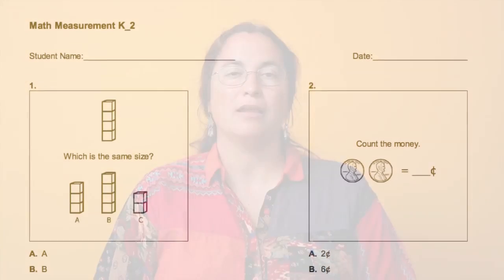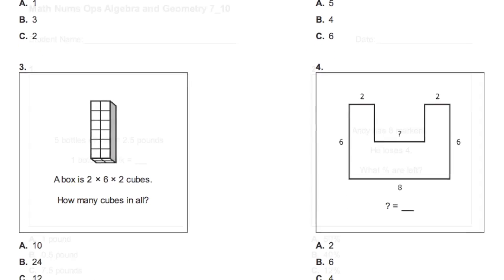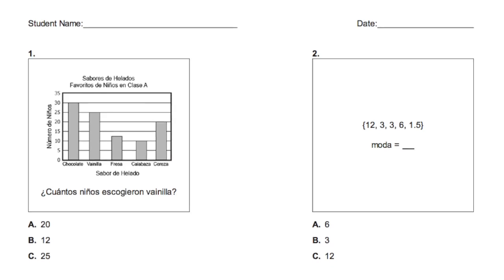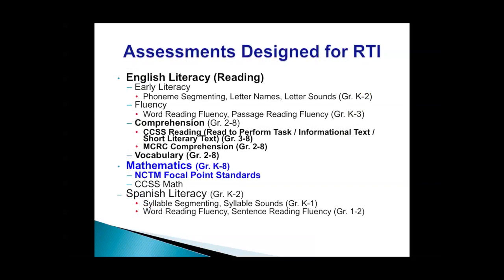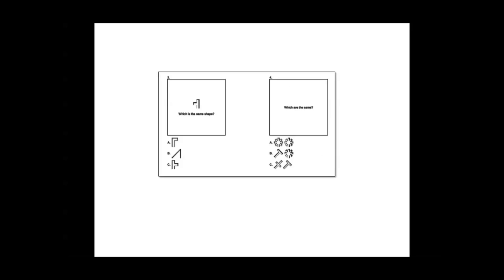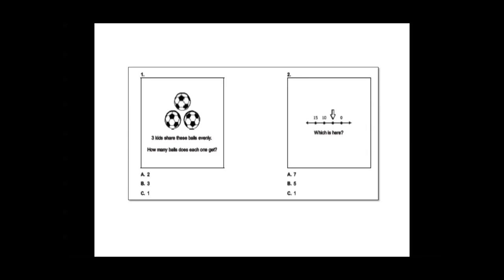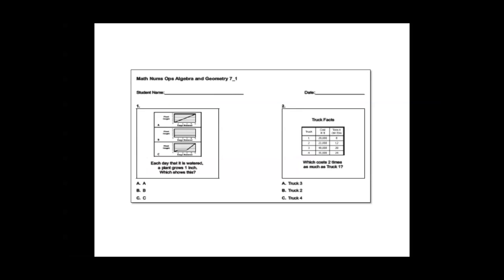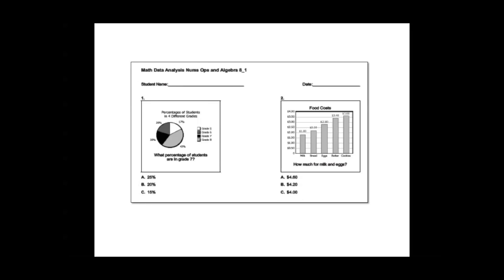Measure Overview NCTM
EasyCBM -